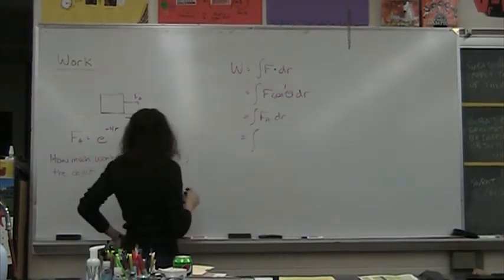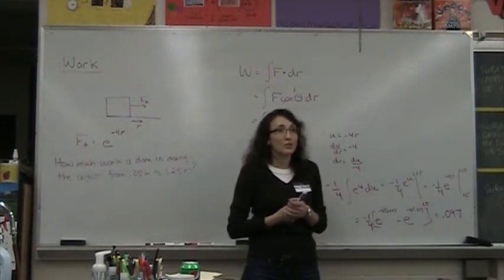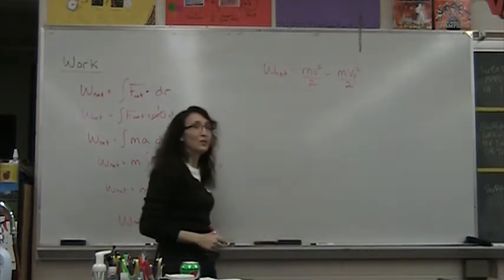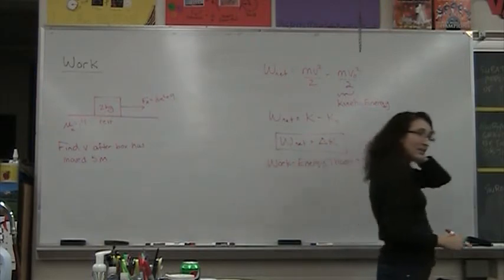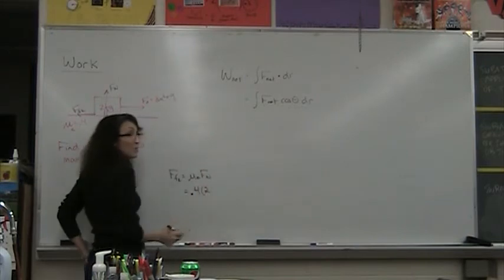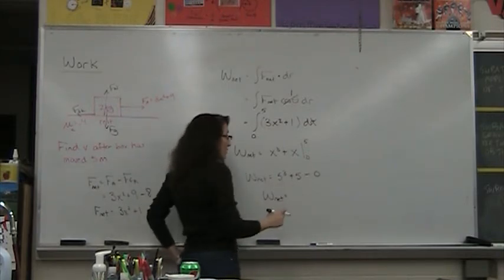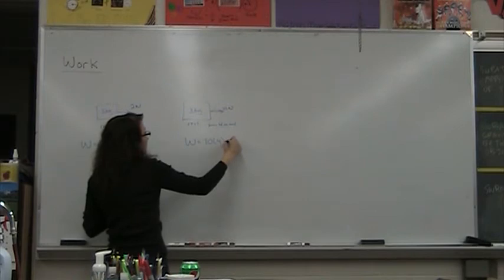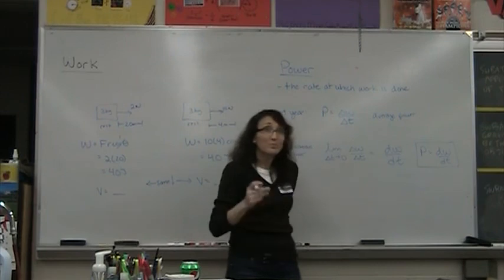03-Work examples1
AP Saturday Session at DHS - 2/12/2013.  Work with variable forces explored - examples